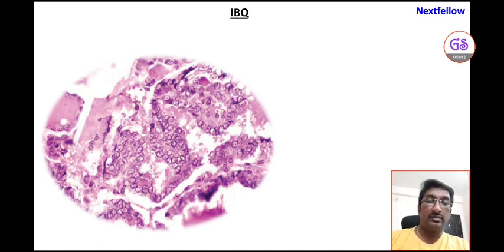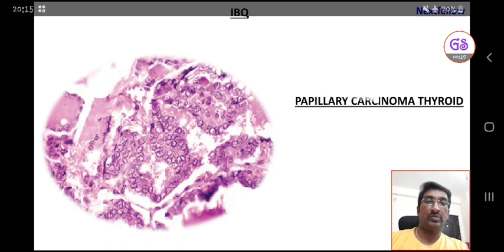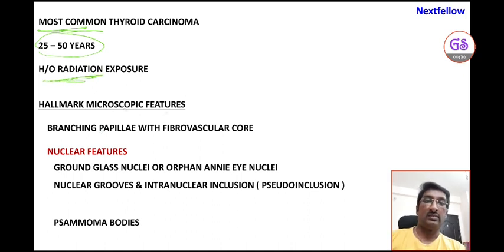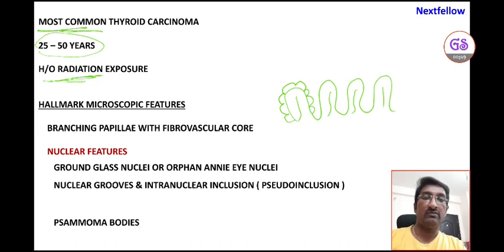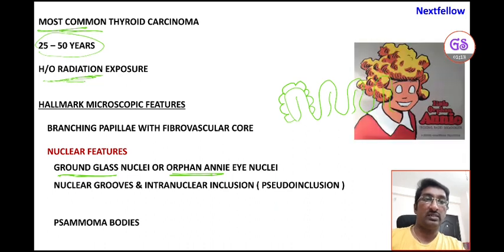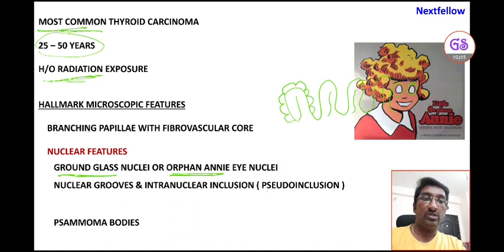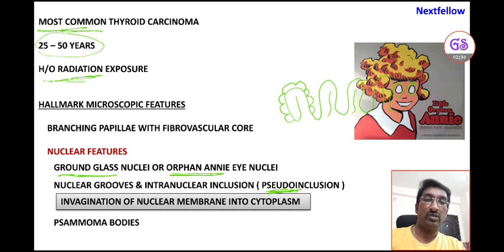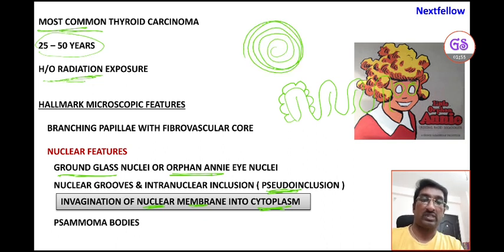pathology IBQ PAPILLARY CA THYROID concept for NEETPG,FMGE,INICET,NEXT.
IBQ   PAPILLARY CA THYROID